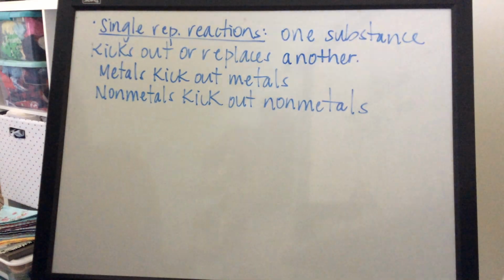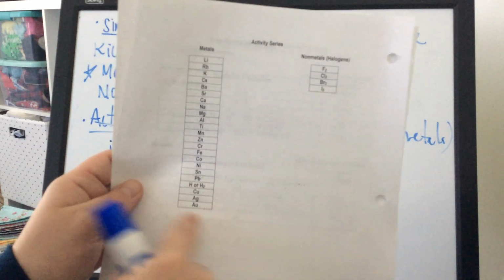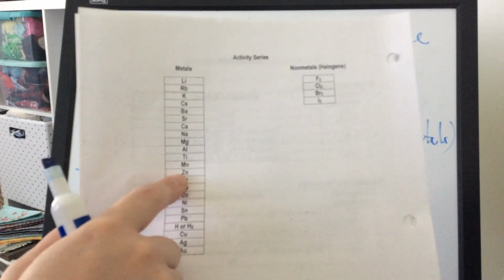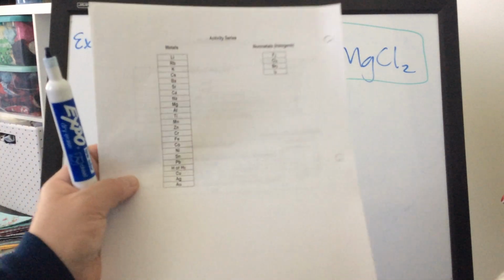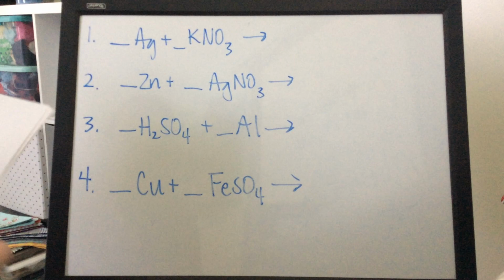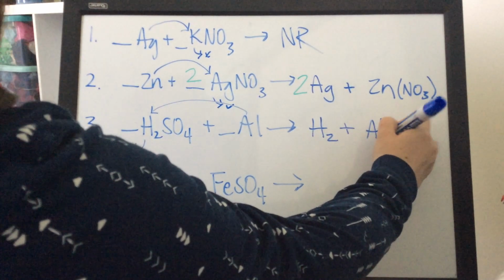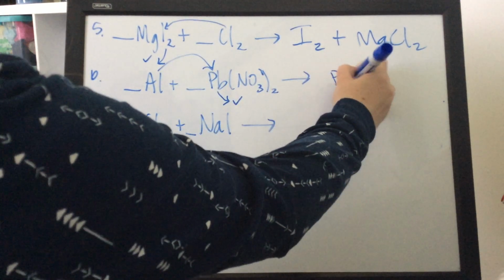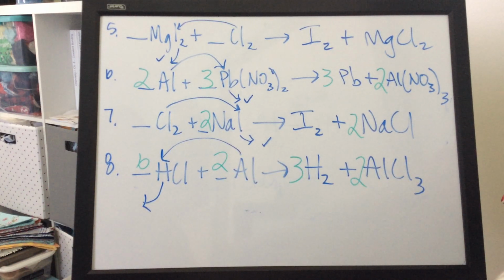Chem 1: Single Replacement Reactions and Activity Series